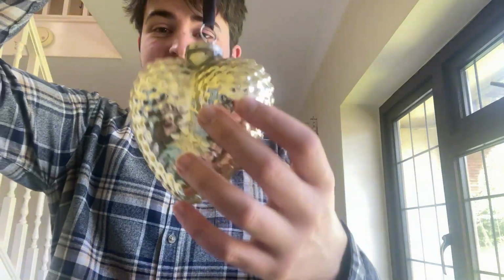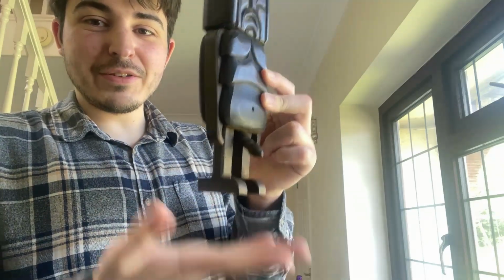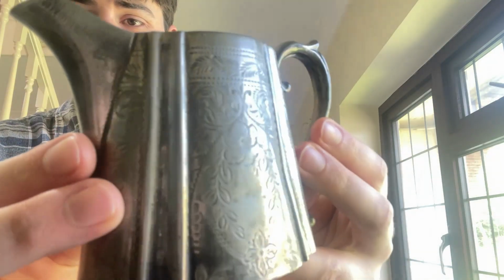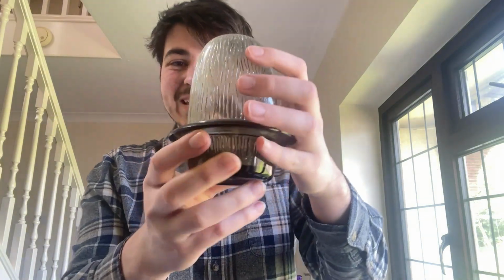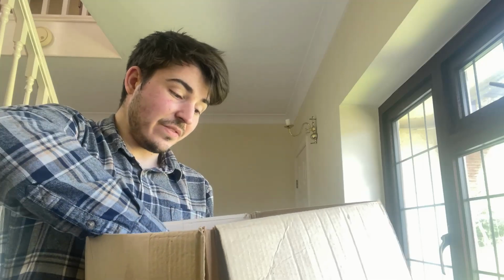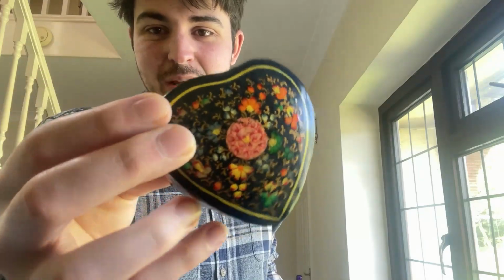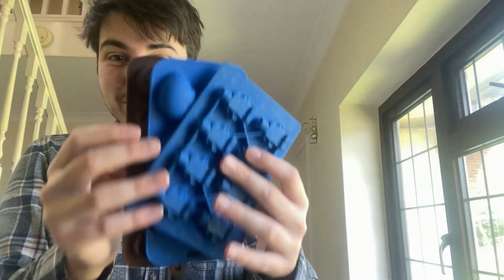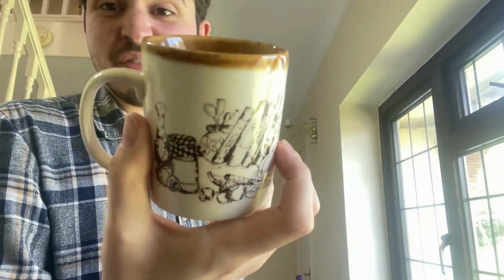Slightly bigger carboot haul to resell on ebay etsy and depop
All items are crosslisted using Zipsale

CODE : UEGMPXBY